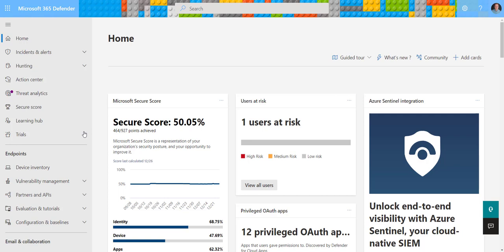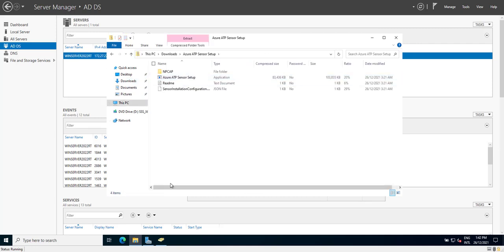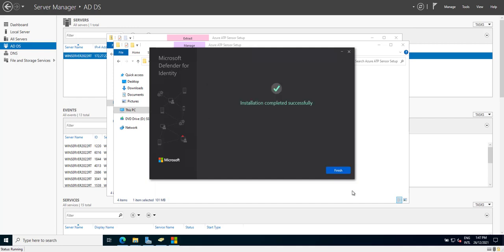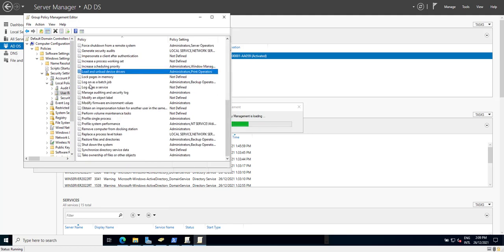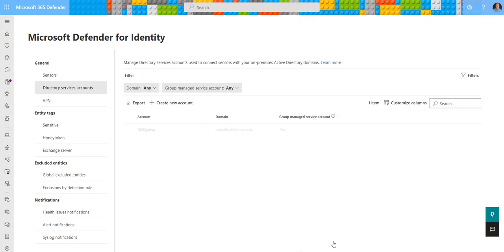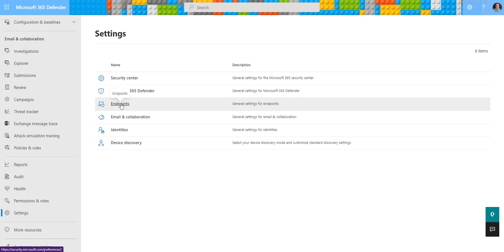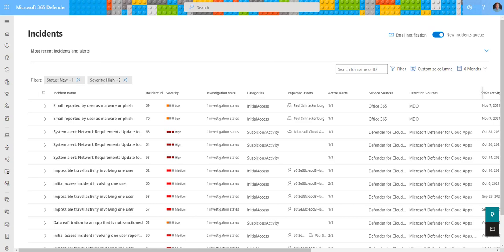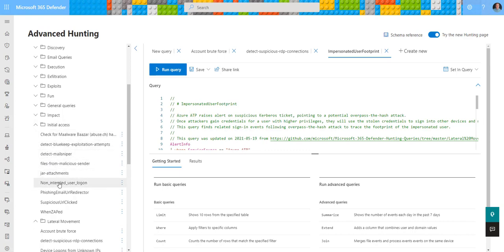Microsoft Defender for Identity Tutorial | Adding a sensor, policy management, account setup, config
Everything you need to know to get started with Microsoft Defender for Identity and configure your account for optimal performance.